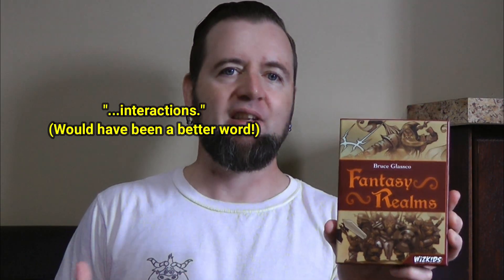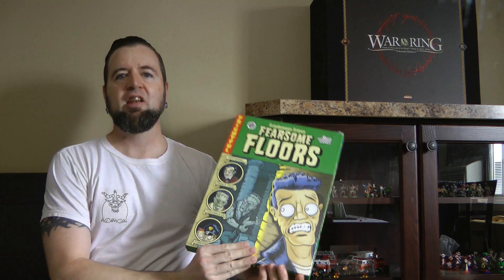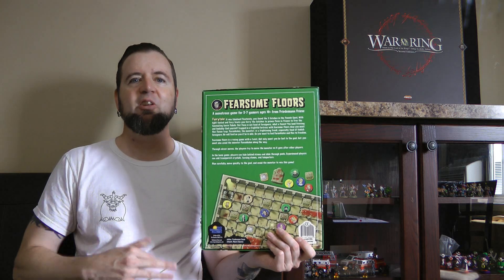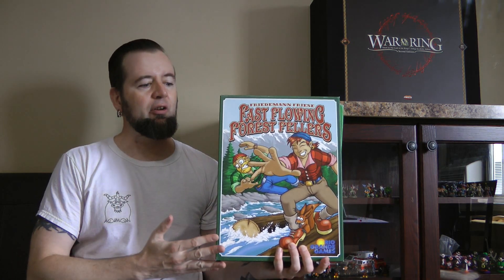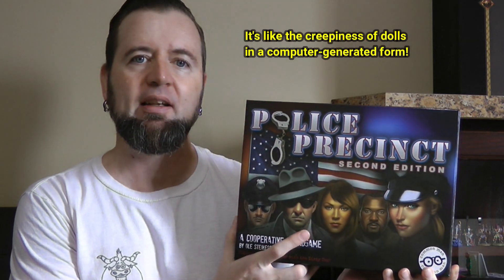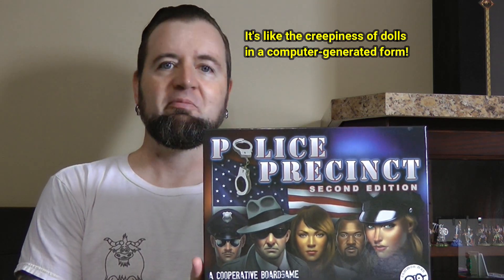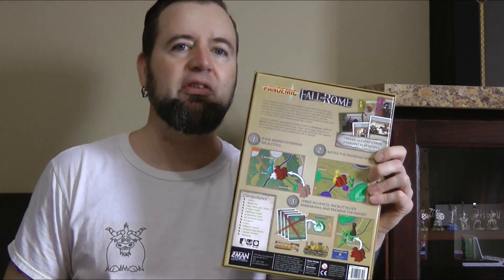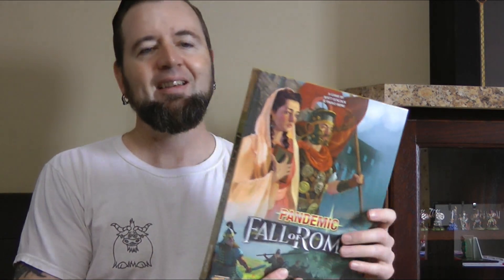Josh Yaks about why he'll ALSO be selling these games: The TOUGH cull!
I realized that I needed to add even more games to my "to sell" pile, so with great difficulty I pulled these 11 games out of the collection.

Original Josh Yaks theme music by Alex Cannon.